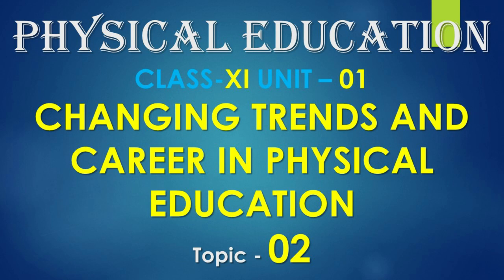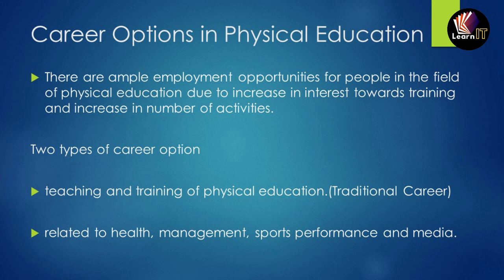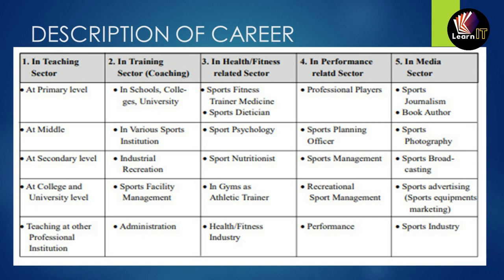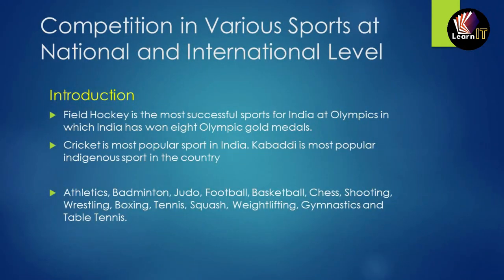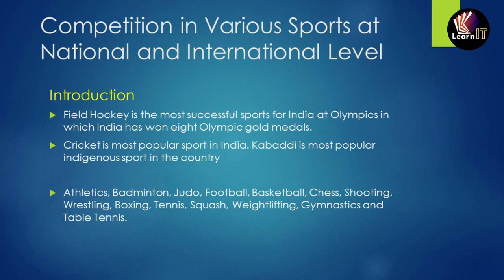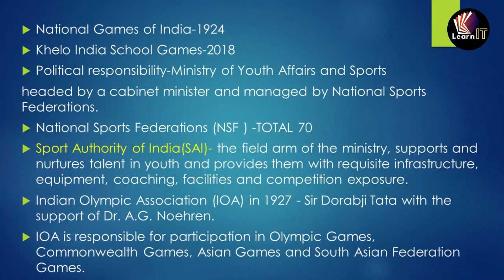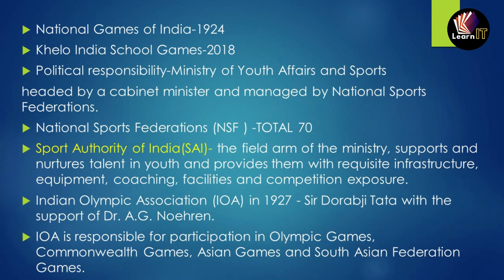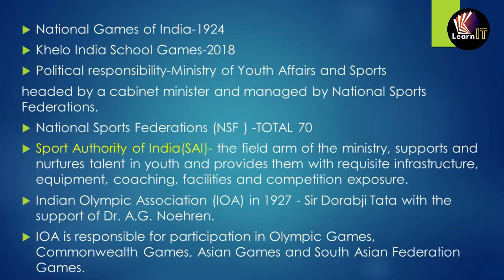CHANGING TRENDS AND CAREER IN PHYSICAL EDUCATION-XI | Topic 1 | UNIT 1| CBSE |by SUMIT SIR | LearnIT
this video contains CHANGING TRENDS AND CAREER IN PHYSICAL EDUCATION.